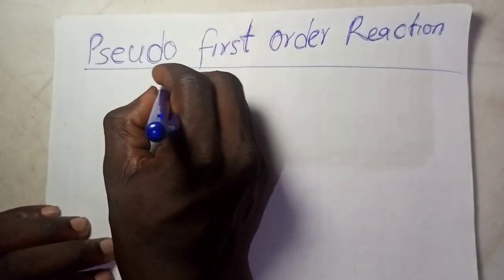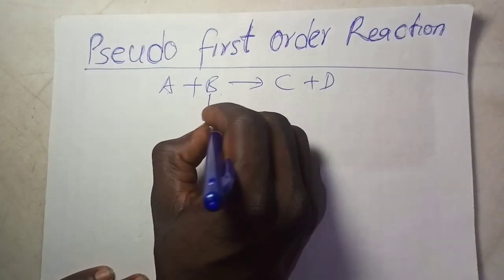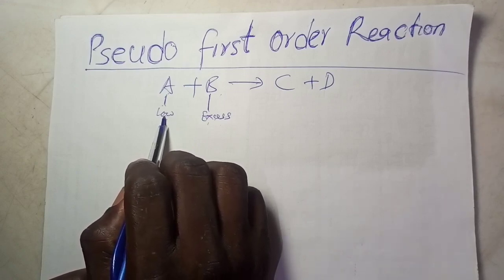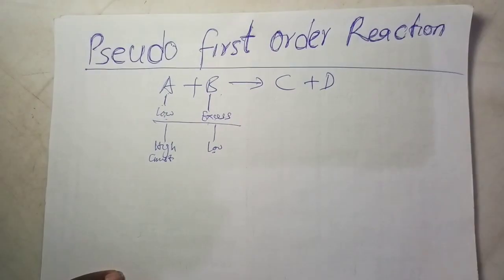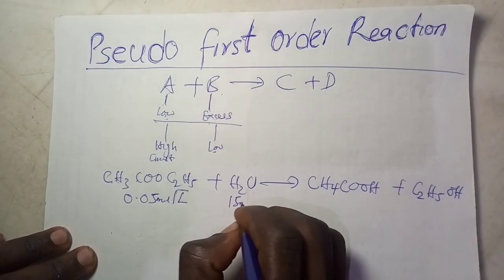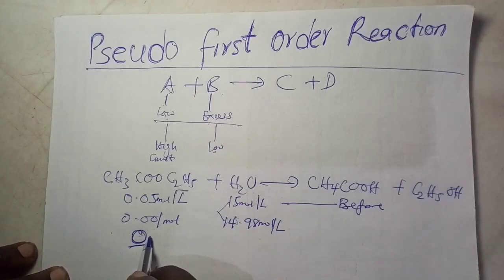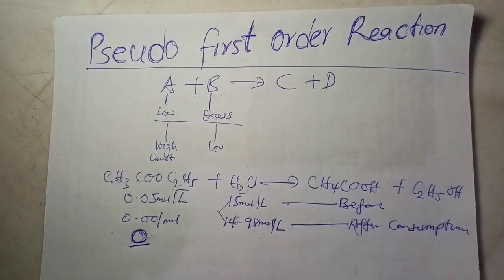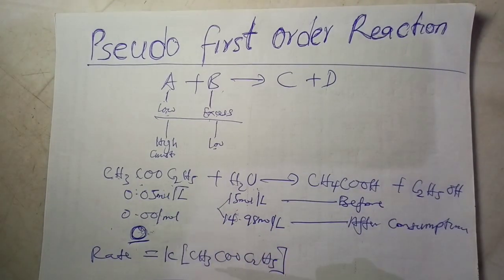Pseudo first order reaction